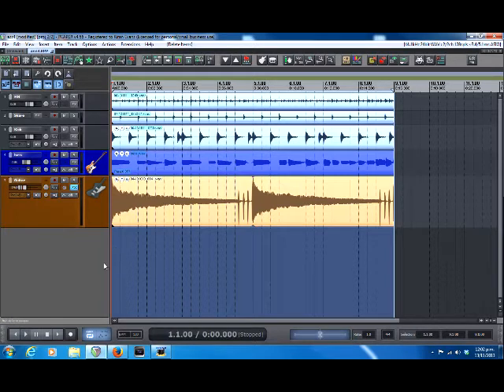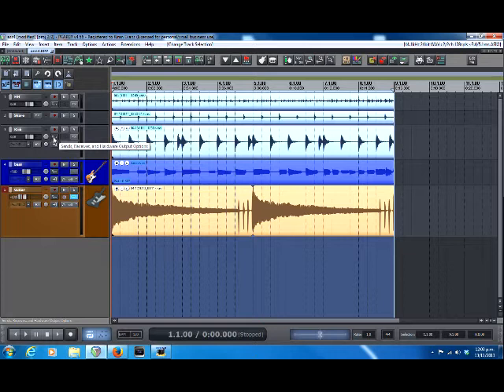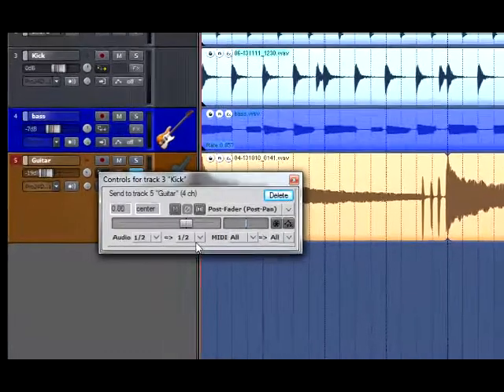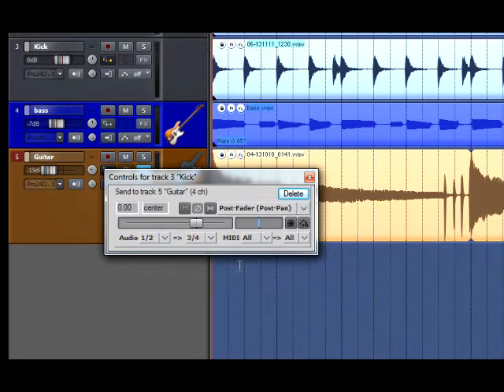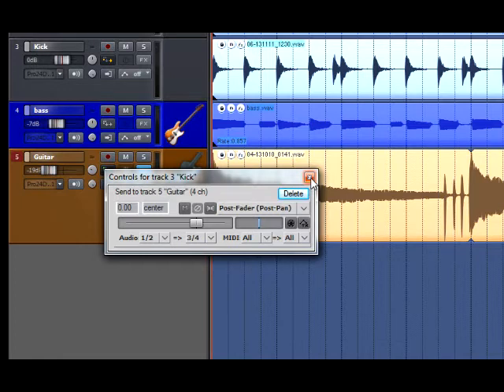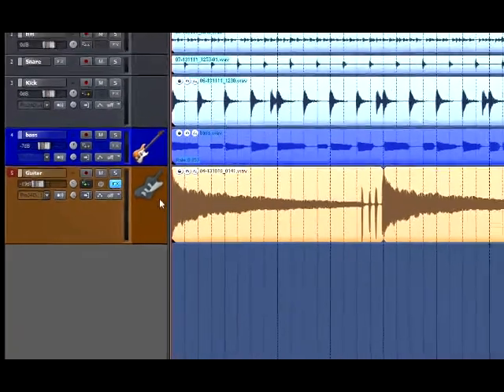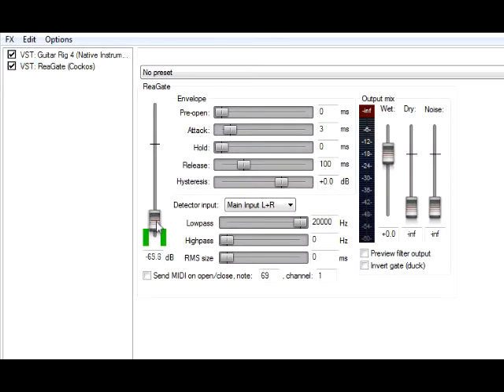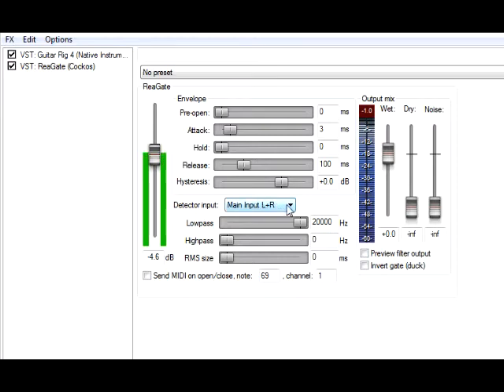Introduction to Music Production Week 4